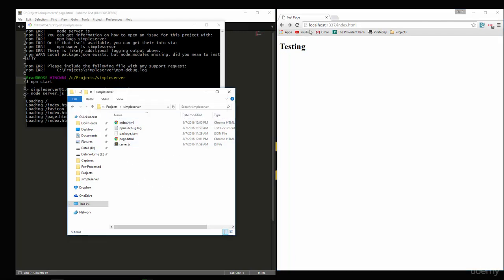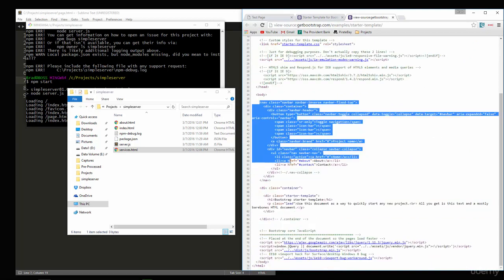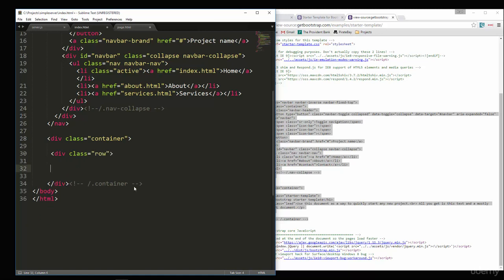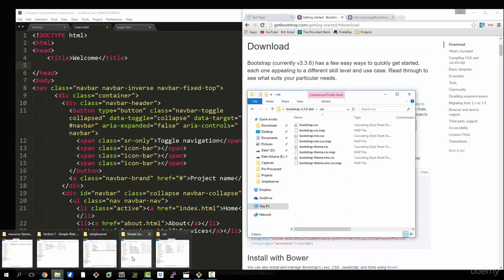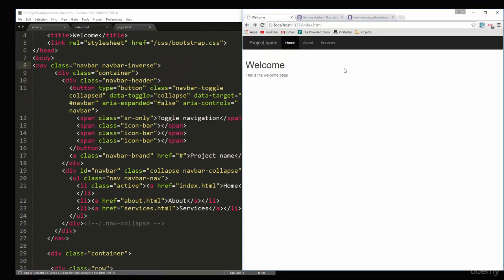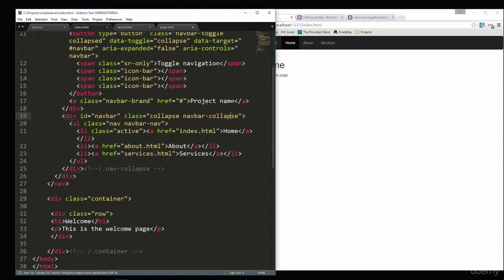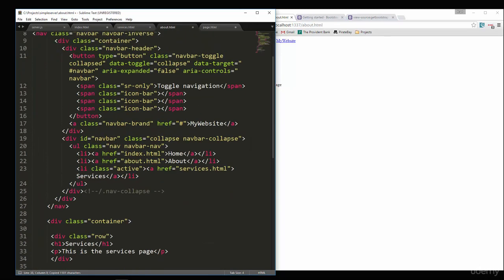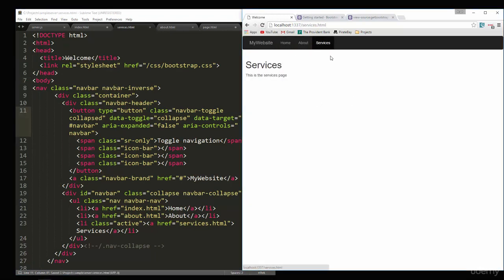Lesson 6 Basic Website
🚀 Welcome to Lesson 6 of our Node.js Masterclass 2024! 🚀

In this lesson, we're taking our Node.js skills to the next level by building a basic website using the powerful Express.js framework. Get ready to create dynamic web pages, handle different routes, and enhance your understanding of server-side rendering!

📌 Lesson Highlights:

Introduction to Express.js: Explore the features and benefits of using Express.js for building web applications with Node.js.
Creating Routes: Learn how to define and handle routes in Express, enabling navigation between different pages of our basic website.
Dynamic Content: Dive into the world of dynamic content generation and understand how to pass data from the server to HTML templates.
Middleware Usage: Implement middleware functions to enhance your server's functionality and handle requests and responses efficiently.
🛠️ Hands-On Project: Building a Basic Website

Objective: Develop a simple website with multiple pages, dynamic content, and a clean user interface.
Key Concepts: Express.js routing, dynamic content rendering, and middleware utilization.
🔗 Project Resources:

Express.js Documentation
HTML Template Engines (EJS, Pug)
📚 Recommended Reading:

"Express.js in Action" by Evan Hahn
"EJS: Embedded JavaScript templating" by EJS Community
👩‍💻 Who Should Join This Lesson?

Developers eager to build dynamic websites using Node.js and Express.js.
Beginners looking to strengthen their understanding of Express.js.
Enthusiasts excited about creating their first dynamic web project.
🎓 Ready to dive into building a basic website? Watch Lesson 6 now and let's bring our Node.js skills to life with a real-world project! 🌟